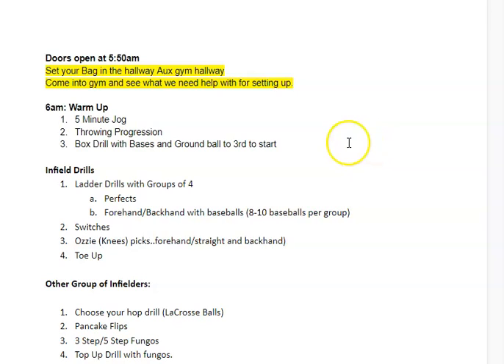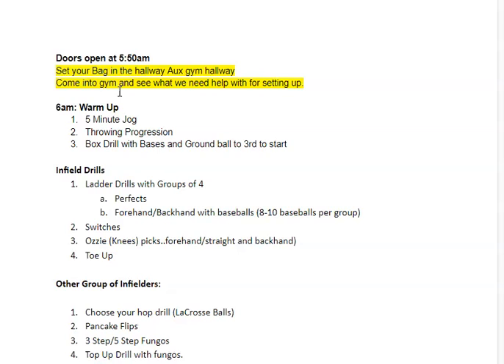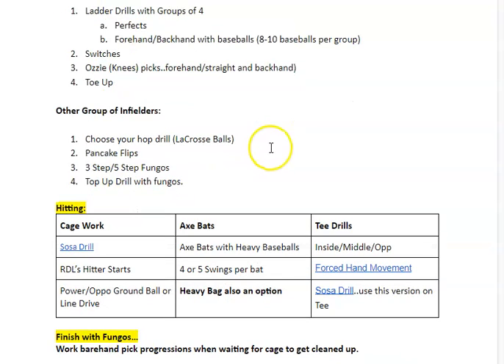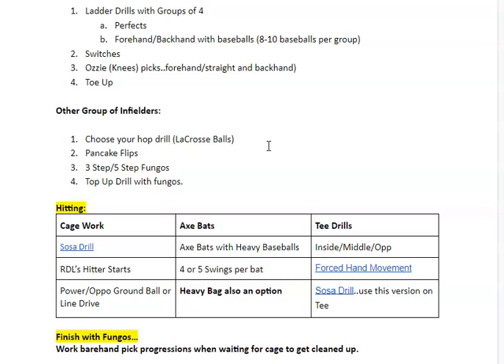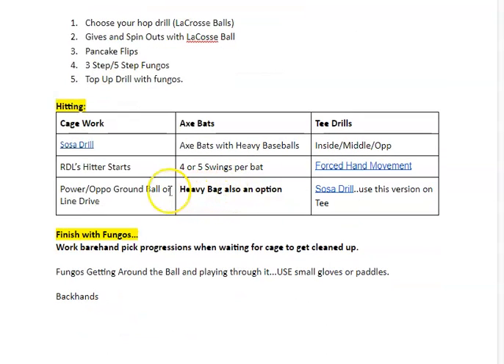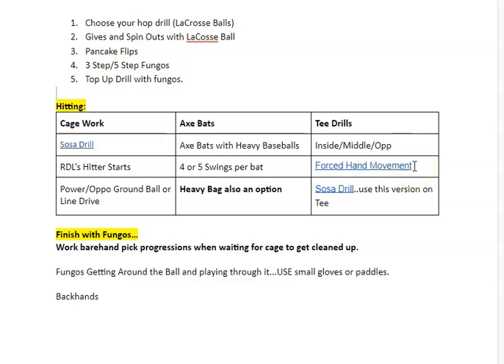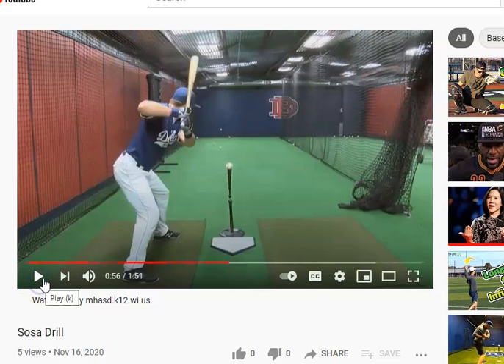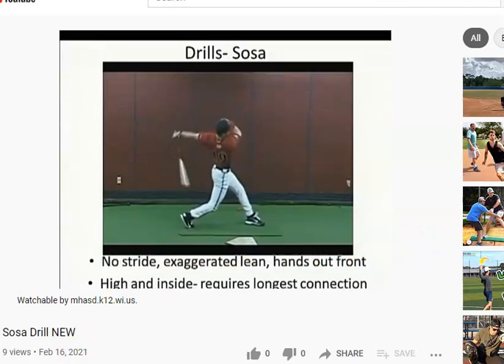Wednesday Morning Practice